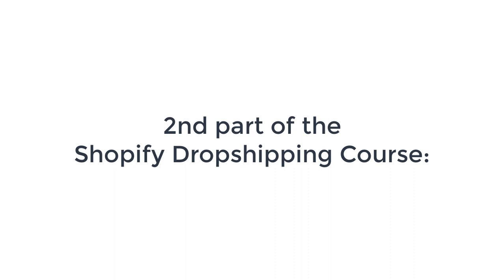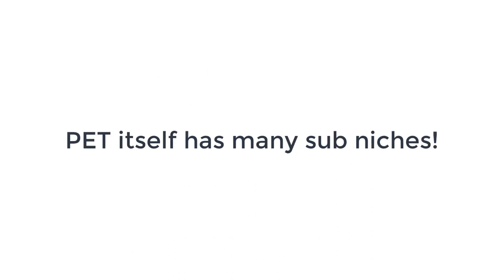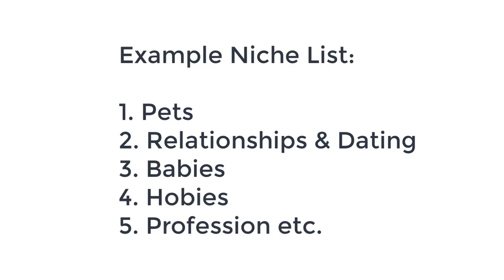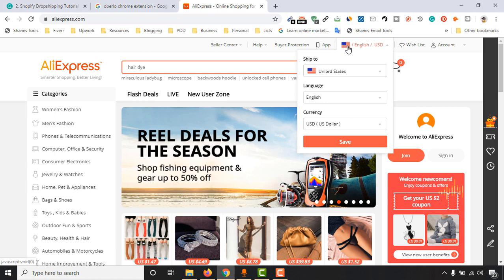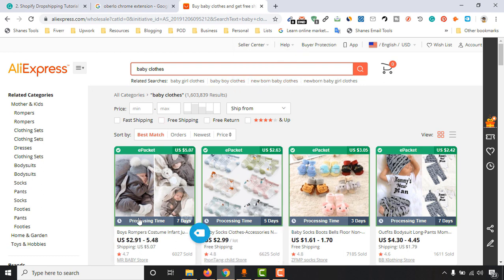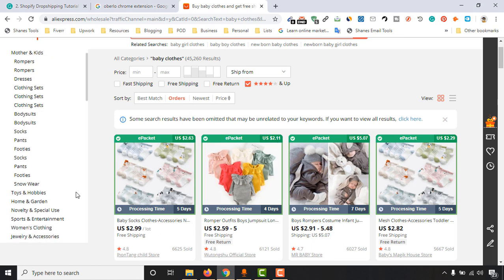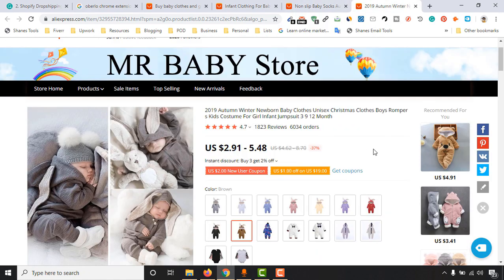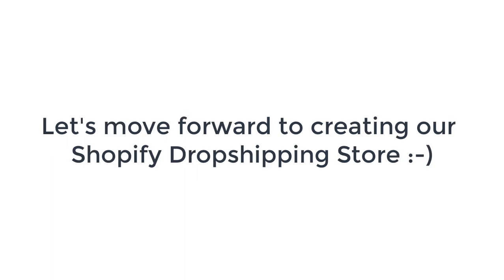Niche Selection and Product Research for Shopify Dropshipping Store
From this video - you will learn about the resource to find cheap but good quality products, we will talk a bit about niche selection and how to choose the right product to sell in your Shopify Dropshipping store?

We are going to use Aliexpress as our product resource to get them at a cheaper price, and before we select the product let me share a little info regarding the niche selection.

When we are about to start dropshipping, it is always best to choose a niche that is not only our customer's needs but has a direct connection to their emotions and passion.

Check out this list of passion-based niches from where you can choose the best one you got some interest in.

To help you understand the niche concept, let's take Pets as a first selection, when we're selecting pets directly, it is a broad niche, so we have to be specific by going with maybe cat or dogs or maybe with any other specific pet.

when we are in the selection process, we have options to be more specific by choosing a narrower niche - our narrowed niche could be Bulldog, Pug or Golden Retriever.

To be successful with an online business, it is a good practice to be specific with a targeted niche.

I am choosing "BABIES" as my broad niche, and clothing as my go with niche for this tutorial purpose and let me show you how to find the best products to add in your store for Babies Cute Product niche from Aliexpress.

First of all, add an extension named Oberloo to your chrome browser, then visit Aliexpress, change the location to the United States or any other first-tier country where you want to promote and sell your products.

Then search with your selected keyword, for instance, mine is baby clothing, then click on the search button.

Let's short the result by 4star and up, then we need products which have most orders

We have to select products that have the e-Packet feature enabled, because this is the most convenient option to choose in regard to shipping cost and speed.

So let's choose 3 cute products as an example based on their review and reputation, after that, we will start to move forward to create and setup up our new Shopify store from scratch!